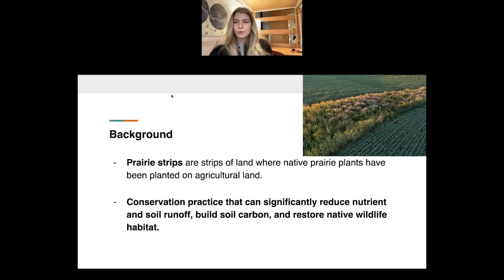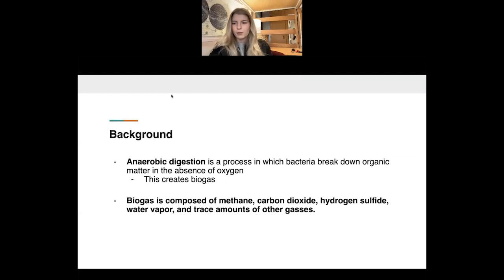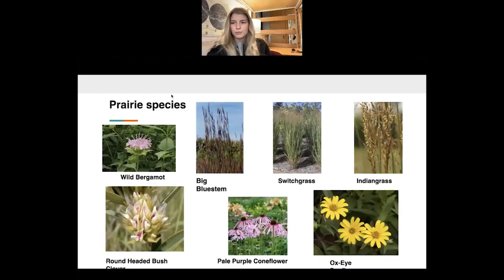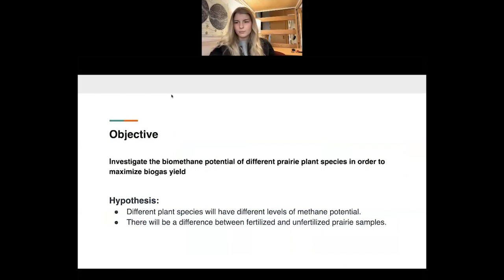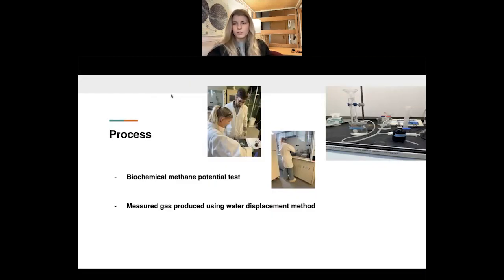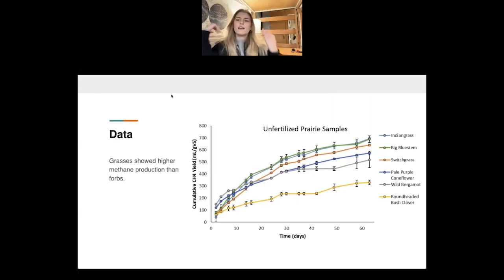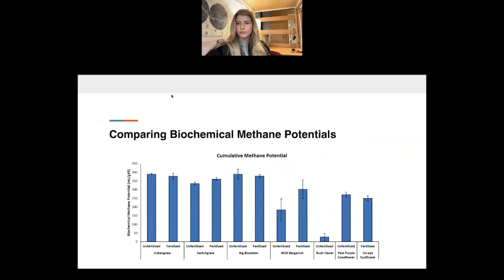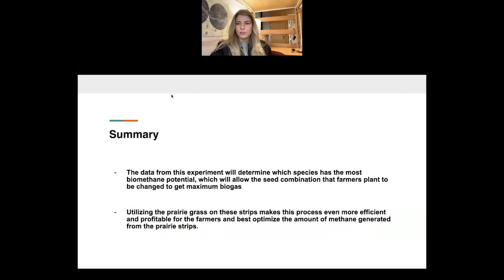Investigating Biomethane Potential of Prairie Plant Species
Lillia Dahlstrom, undergraduate at Iowa State University Department of Natural Resources & Ecology Management, shares her research investigating biomethane potential of prairie plant species. Dahlstrom's research contributed to the Grass2Gas project led Iowa State University's C-CHANGE team.